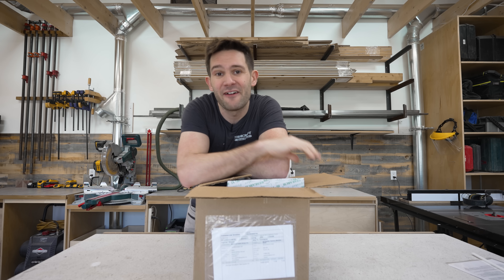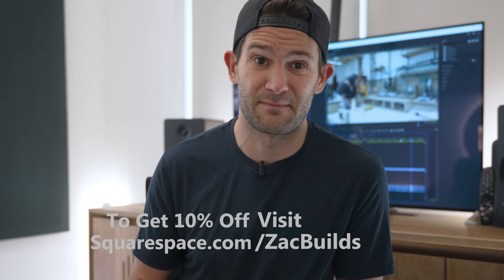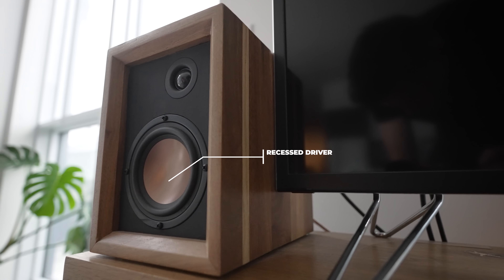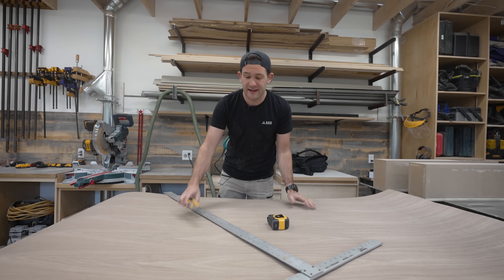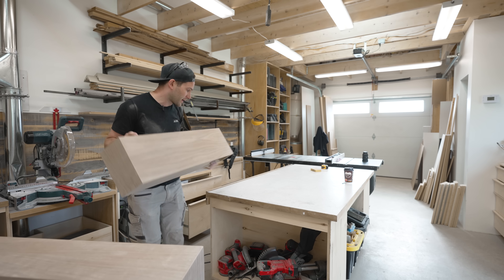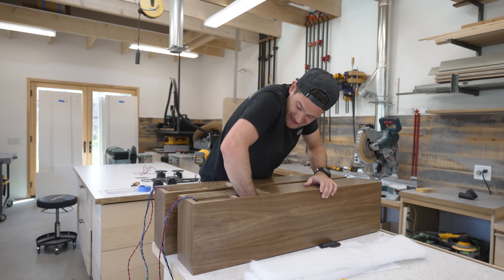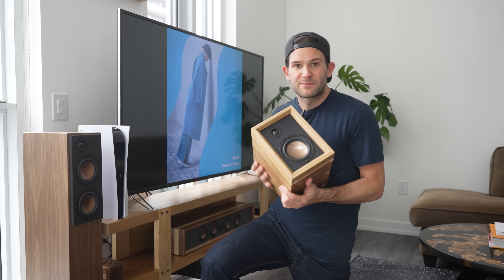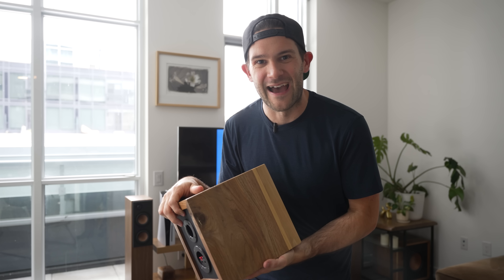MDF is BETTER than hardwood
In this video, I build the overnight sensation TMM Tower Speaker set to replace my old Overnight Sensation TMs. For these speakers, I pulled out all the stops for maximum sound quality and even learned how to apply real wood veneer to MDF just for this project!

Bosch Miter Saw
Dewalt Cordless Trim Router
Dewalt 20v Drill
Dewalt 20v Cordless Nailer
Mirka Deros Sander
Bosch Jigsaw
Bosch Oscillating Multi-Tool
Dremel Cordless Mini Circular Saw
My 'Big' Monitor
Contact Cement
Glue Rollers
The Glu-Bot